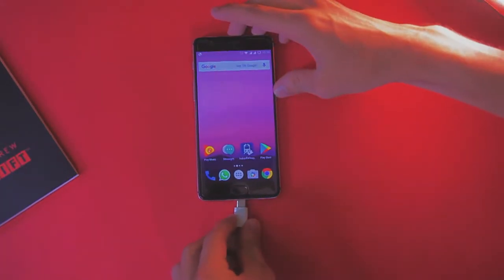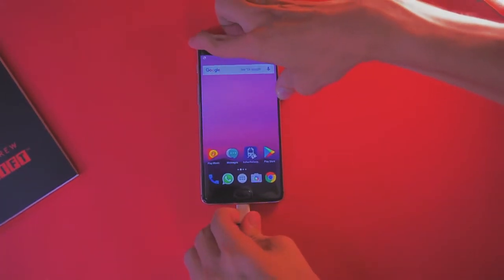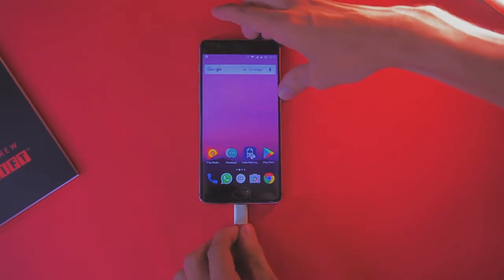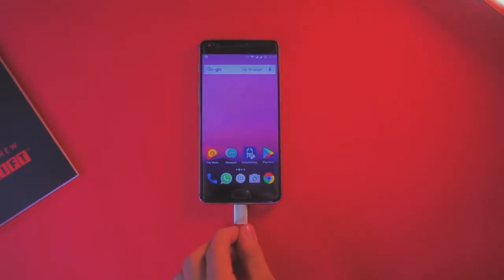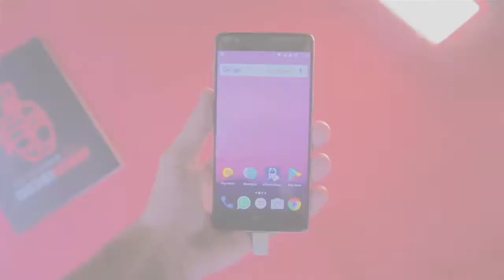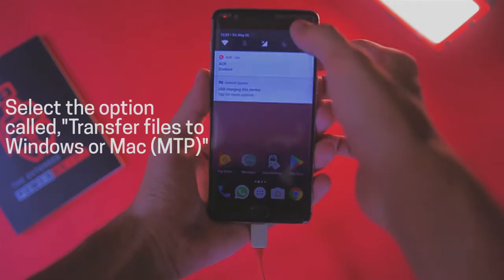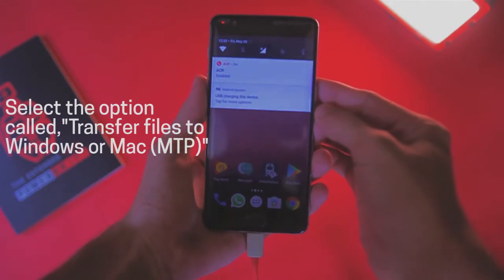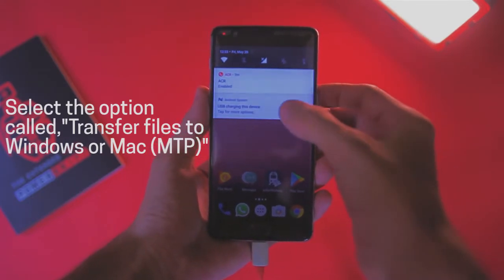How to transfer files from your Android Device to PC!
In this video, I'm going to show you how you can transfer files & documents from your Android Device to Windows Machine. I'm going to use OnePlus 3 for this tutorial which has Android 7.1.1 which is nothing but Android Nougat.
It will help me to make more content like this for you guys. Let's reach 500 Likes?